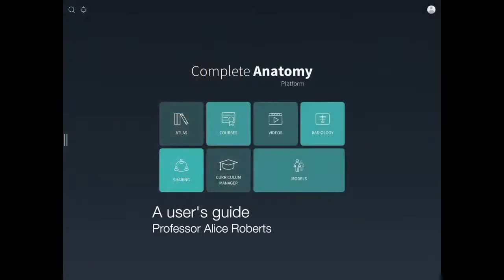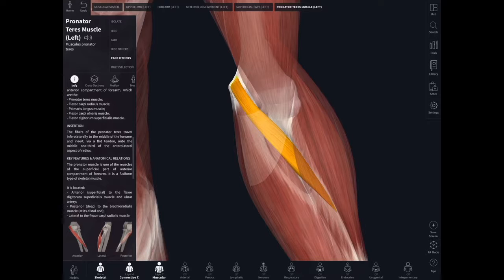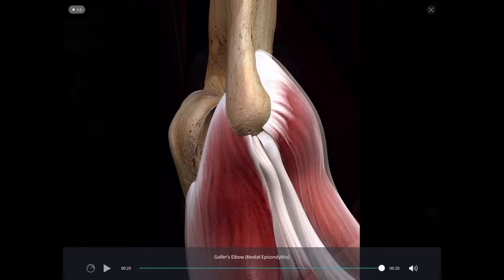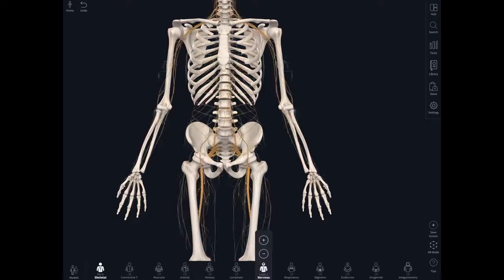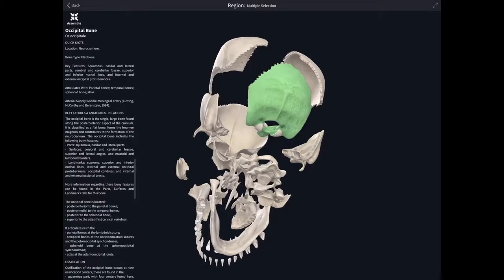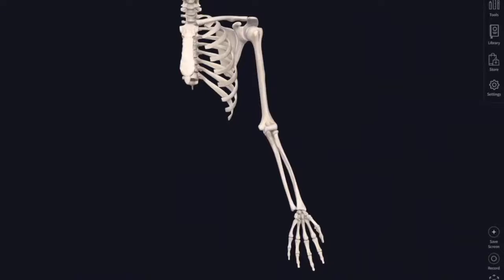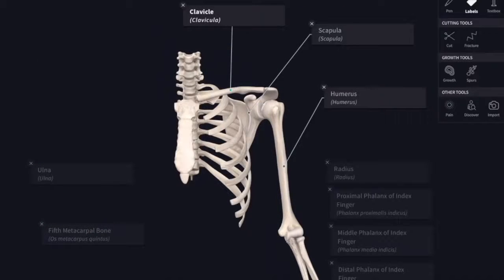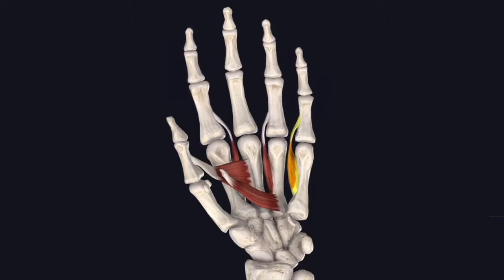Complete Anatomy - A User's Guide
Presenting Complete Anatomy - A User's Guide by Professor Alice Roberts.

Watch to learn about Complete Anatomy from Professor Alice Roberts as she showcases the features.